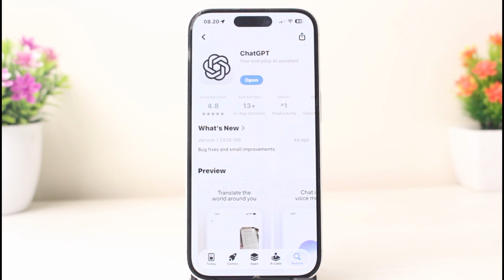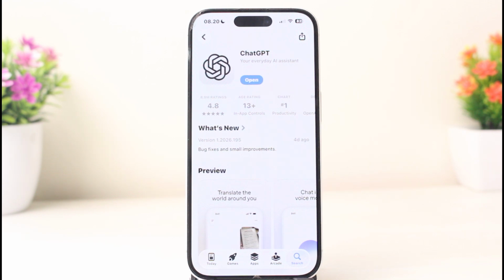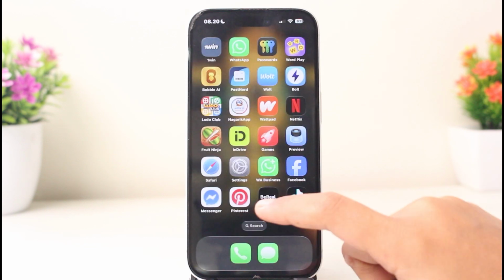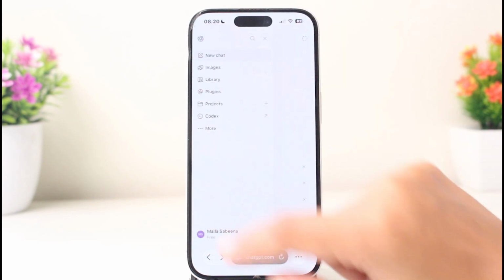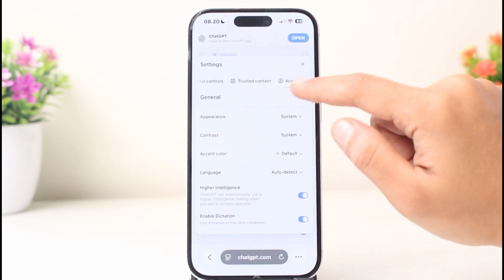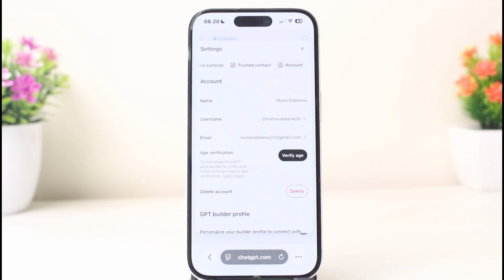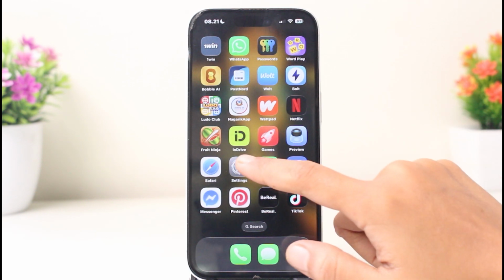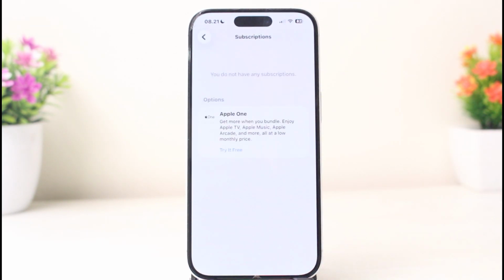How to Cancel ChatGPT Plus Step By Step !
If you no longer need ChatGPT Plus, cancelling your subscription helps you avoid future charges while allowing you to continue using premium features until the billing period ends. The cancellation process is simple when done through the correct platform. In this video, you'll learn how to cancel ChatGPT Plus step by step in 2026.

In this detailed guide, we'll show you how to cancel your ChatGPT Plus subscription on the website, Android, and iPhone. You'll learn how to access subscription settings, manage your billing information, confirm cancellation, and check your subscription status. We'll also explain the difference between cancelling through OpenAI, Google Play, and Apple App Store, what happens after cancellation, and how to reactivate your Plus plan later.

By the end of this guide, you'll know exactly how to cancel ChatGPT Plus without confusion and manage your subscription properly. You'll also discover useful tips for avoiding unwanted renewals and keeping track of your AI service payments.